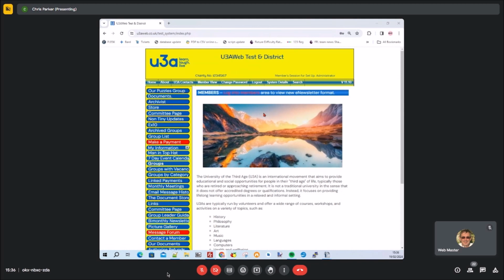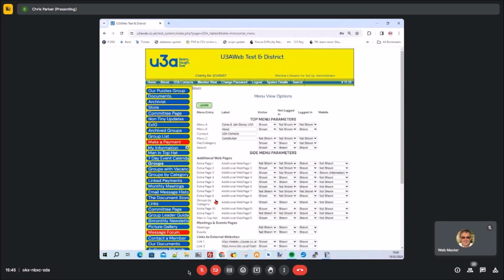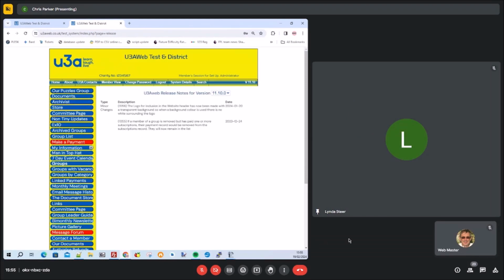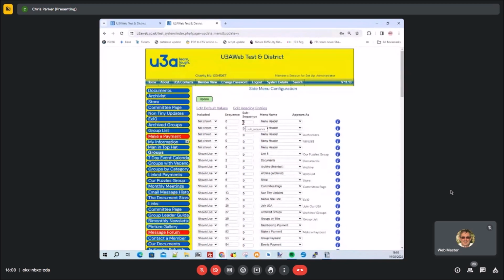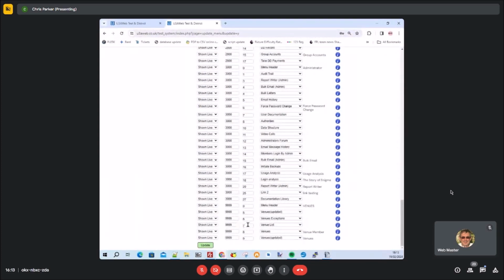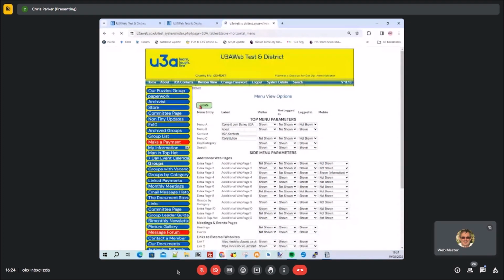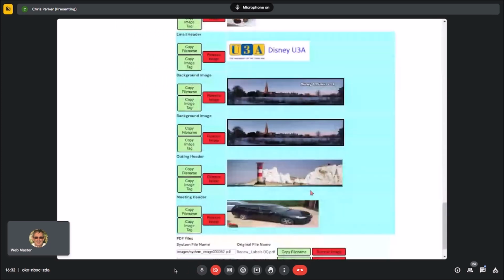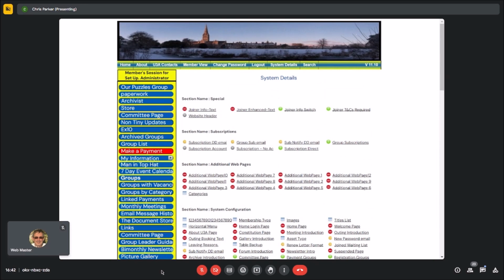U3AWEB NEW ADMINISTRATOR INFORMATION SESSION 1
An orientation session for New U3AWeb Administrators.
Horizontal Menu
Vertical Menu
Sub Menus
Extra Page Display
Header Display
System Colours